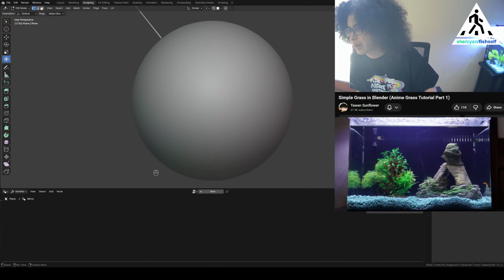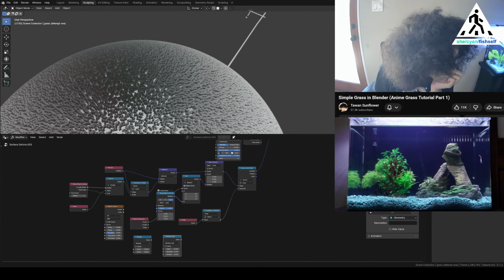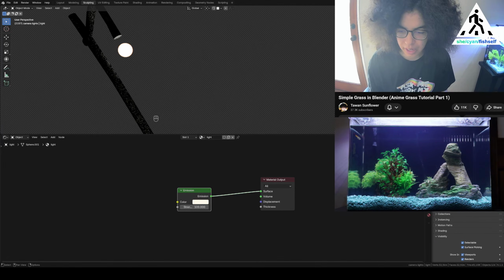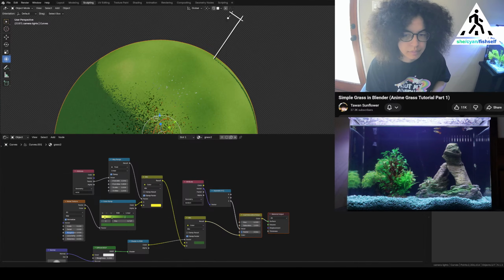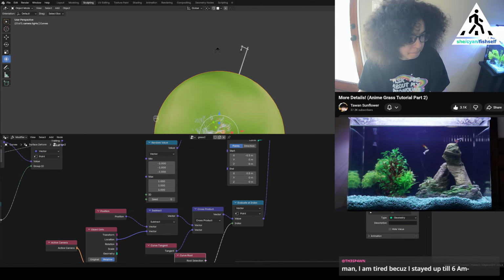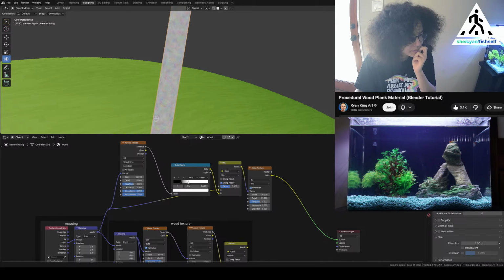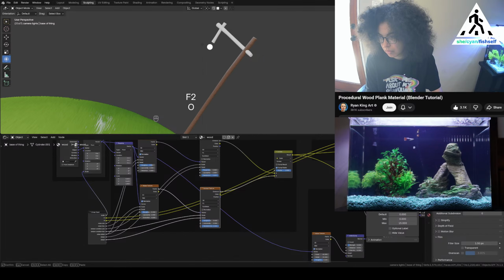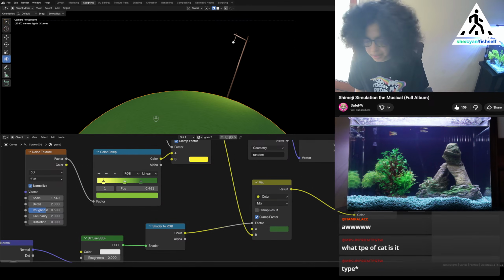art review/creation part cdlxxvii